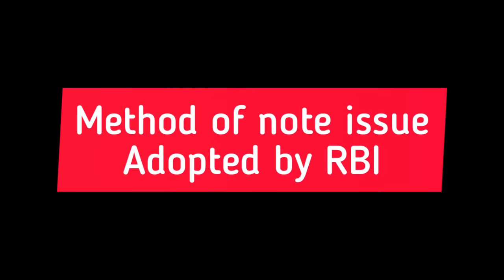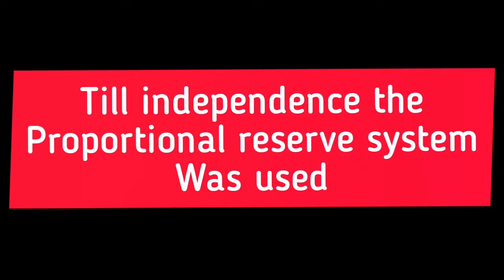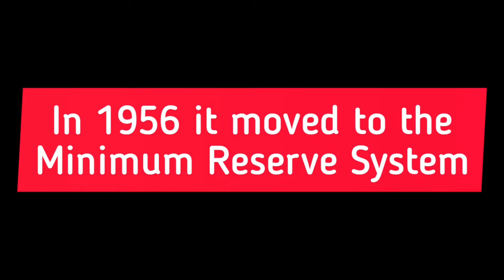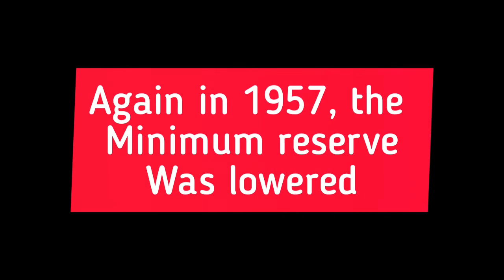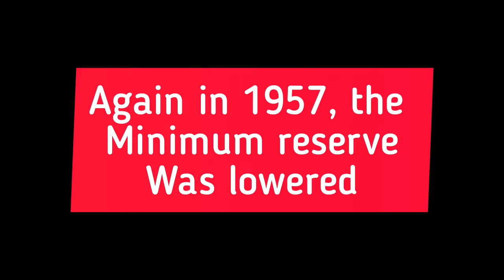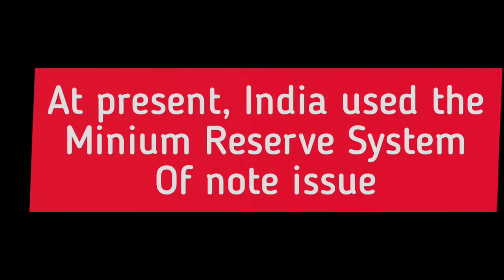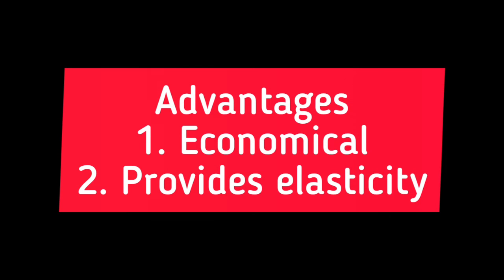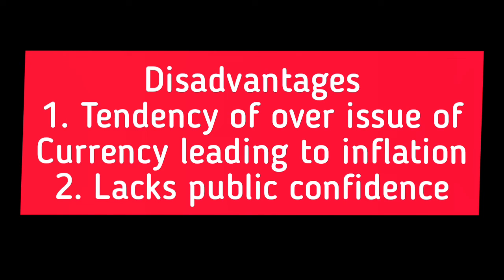method of note issue adopted by RBI